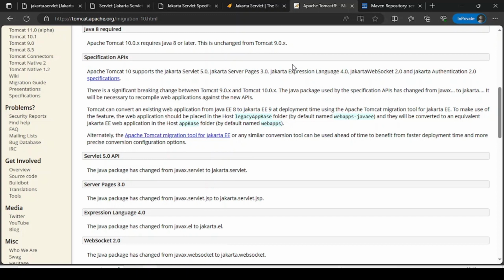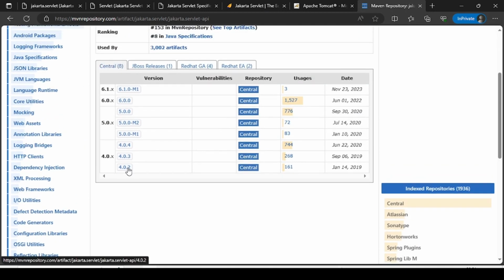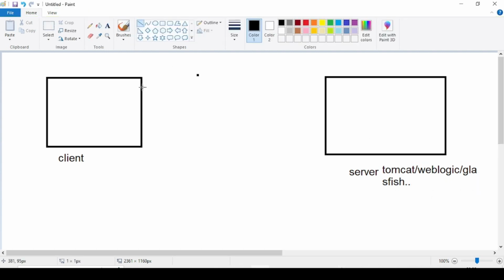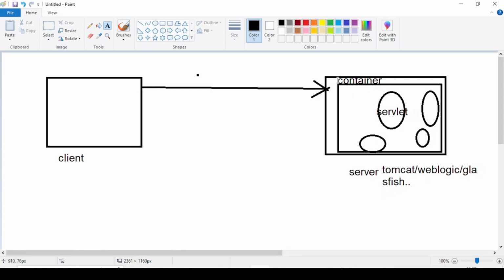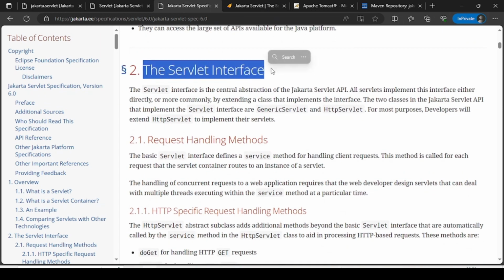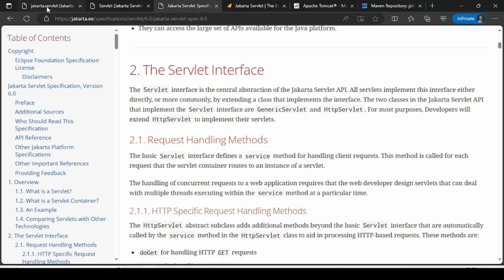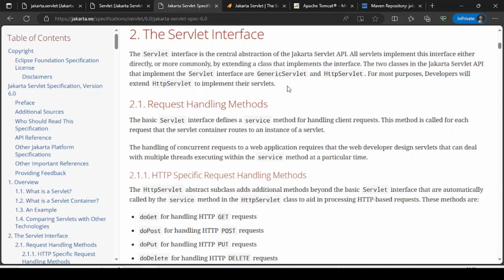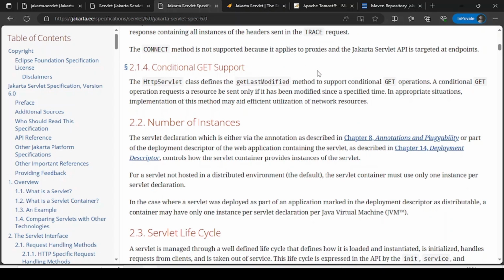03 - Servlet Basics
Introduction to Servlet